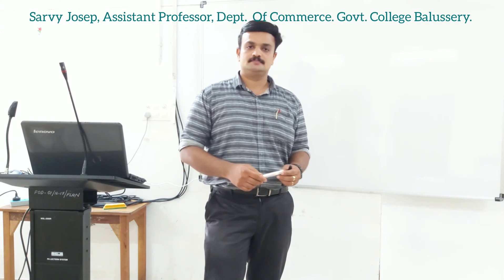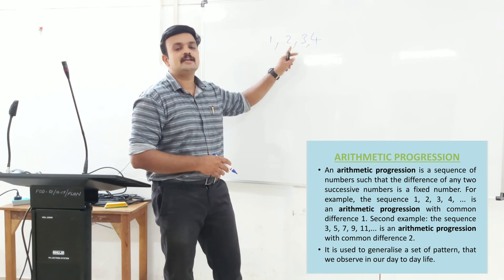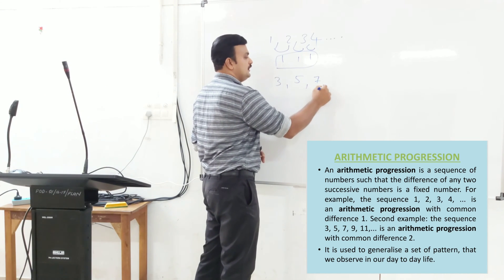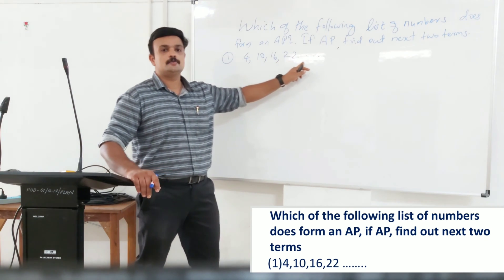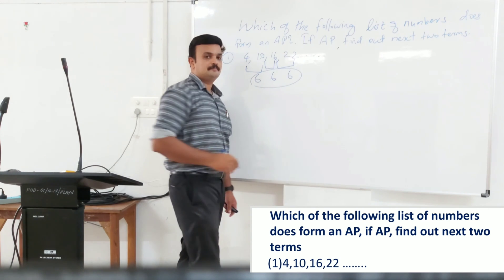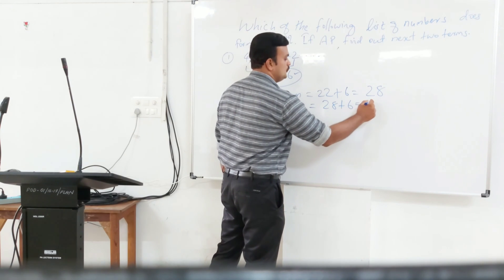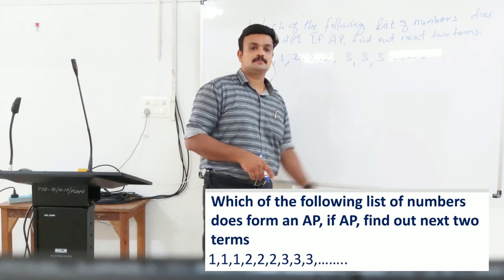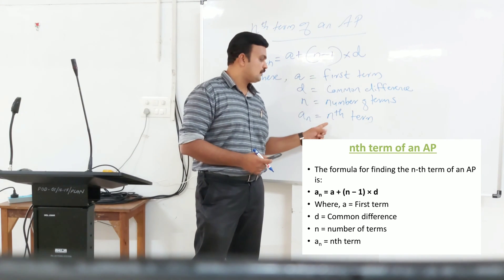Arithmetic Progression bnm calicut university in English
Part 1
Arithmetic Progression Made Easy! Concepts, Arithmetic Progression Formulas, Tricks, and Important questions are discussed in this video. Arithmetic Progression is a sequence of numbers having a common difference.